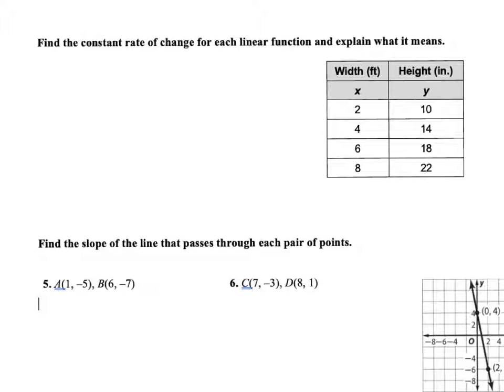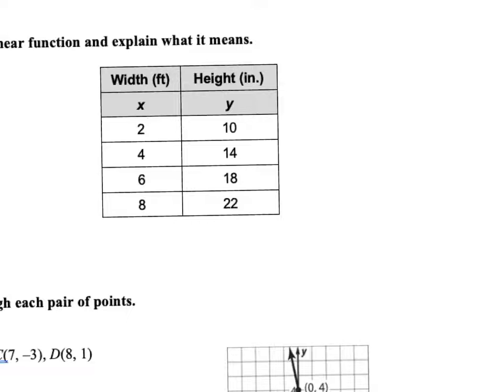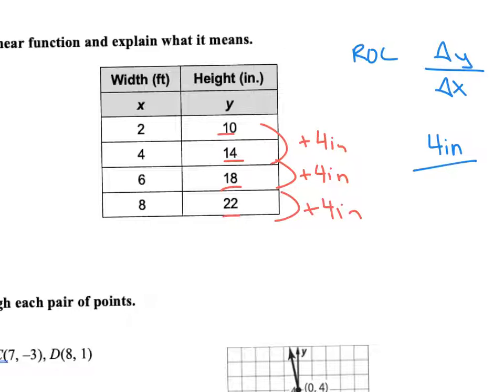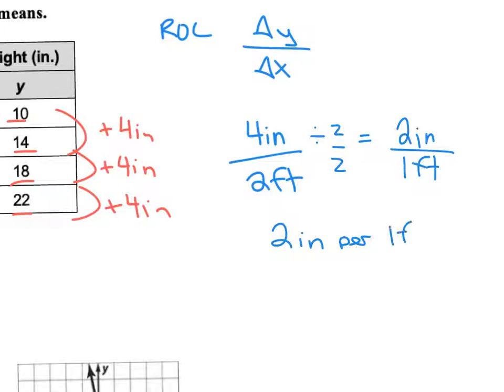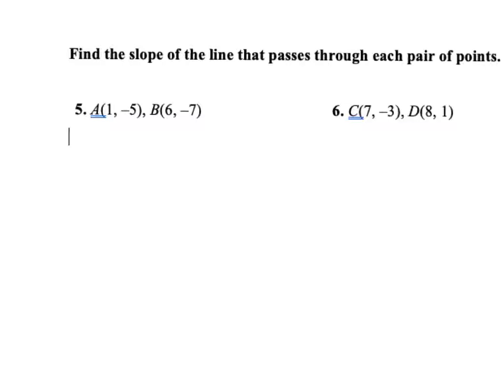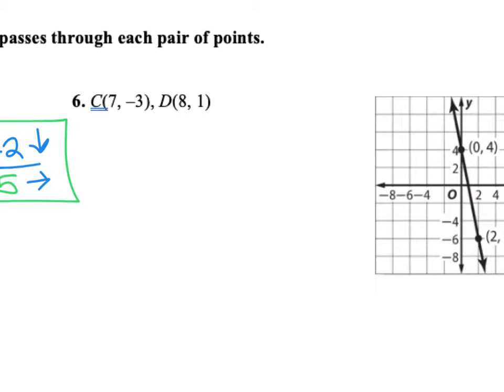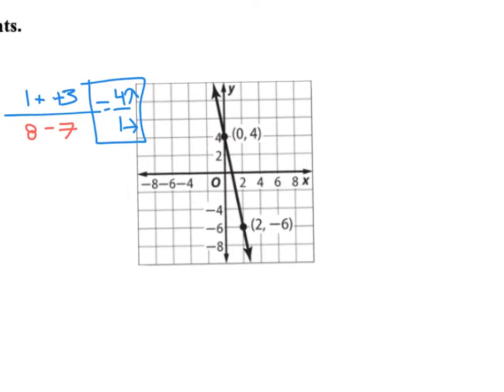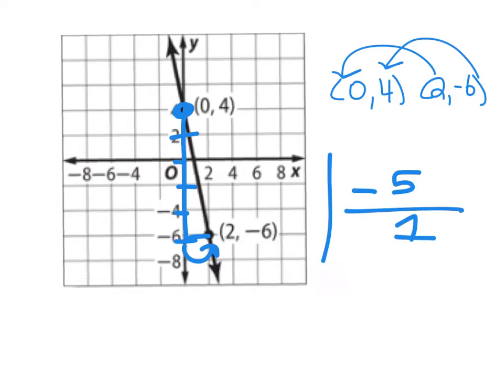April 28, 2020